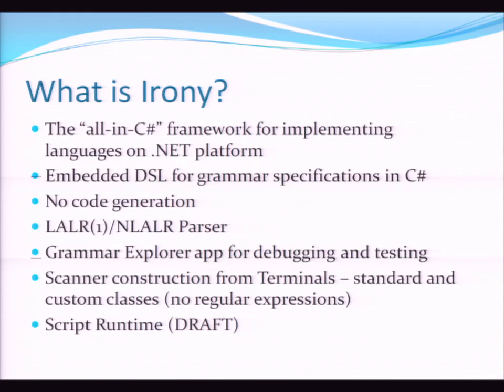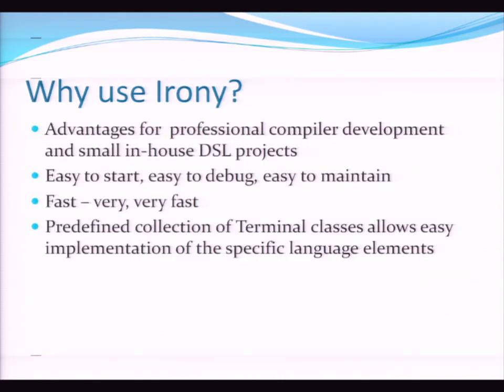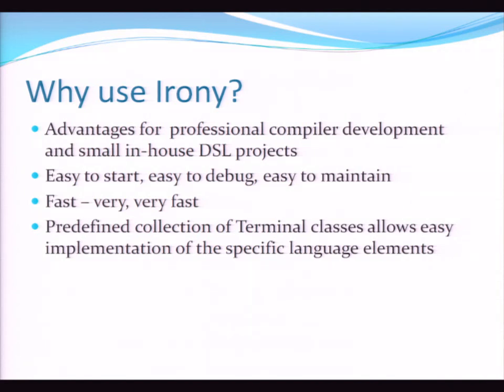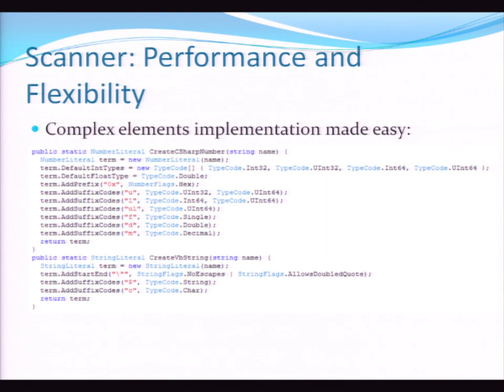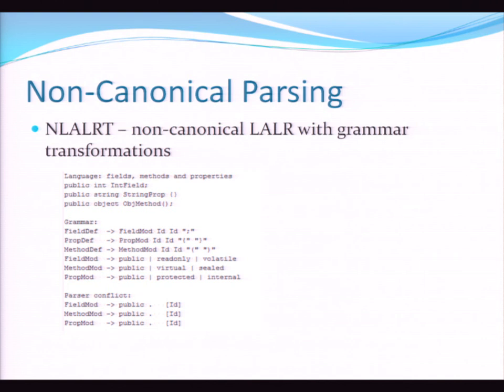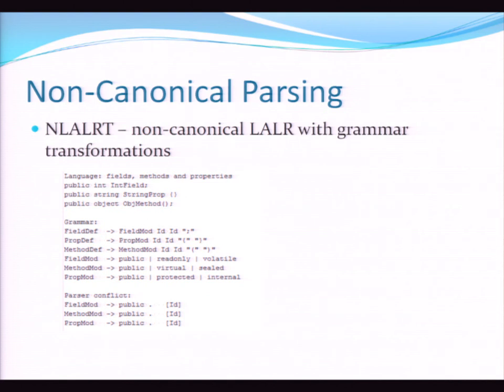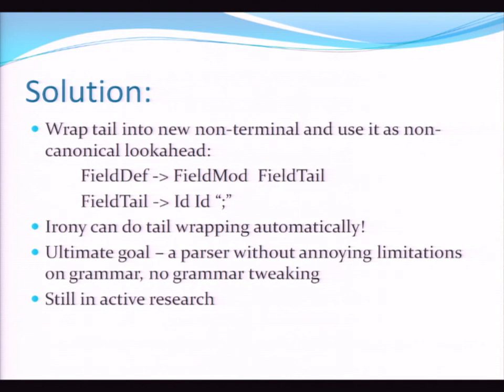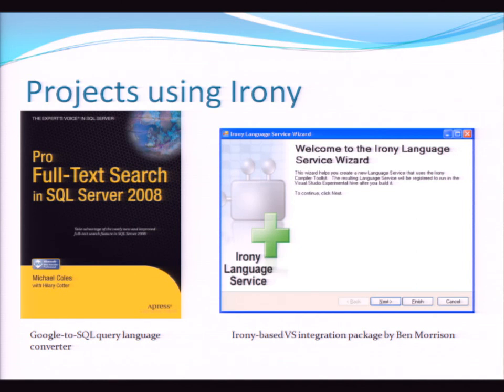Lang.NET 2009 - Irony, .NET Language Implementation Kit - Roman Ivantsov (Tyler Technologies)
Event: Lang.NET Symposium 2009 (Day 1)
Title: Irony, .NET Language Implementation Kit (Tyler Technologies)
Speaker: Roman Ivantsov

ID:12